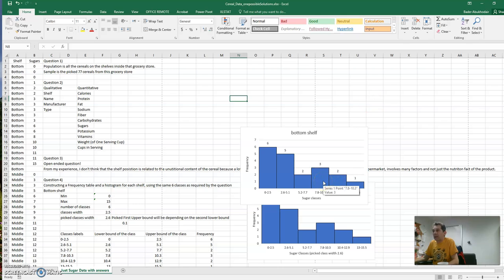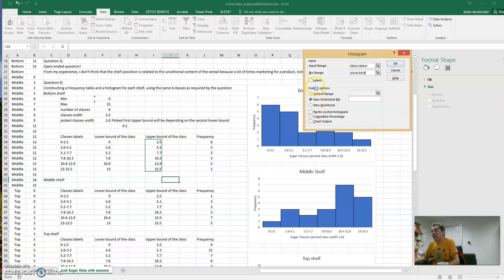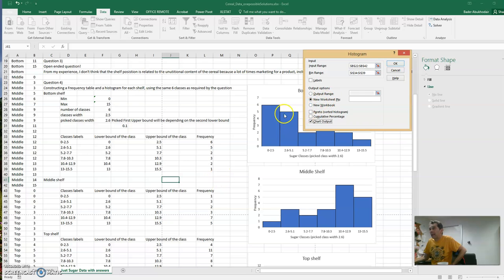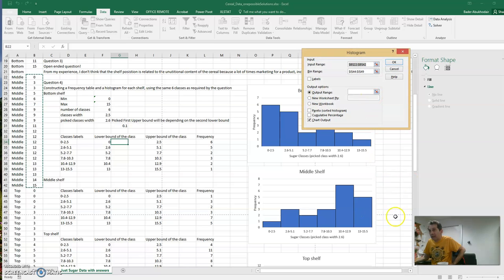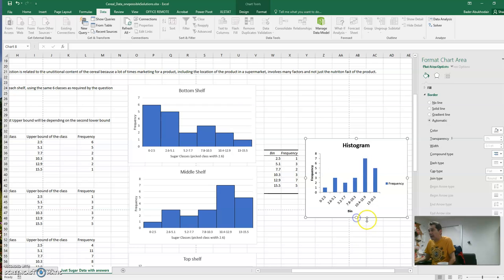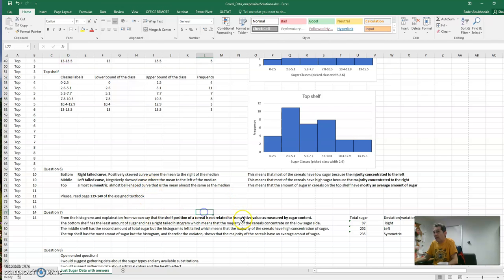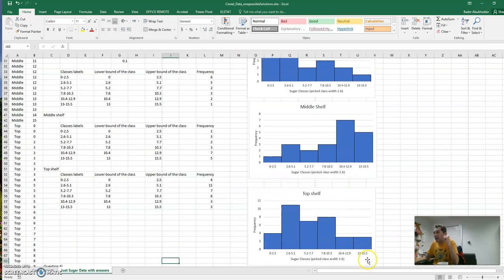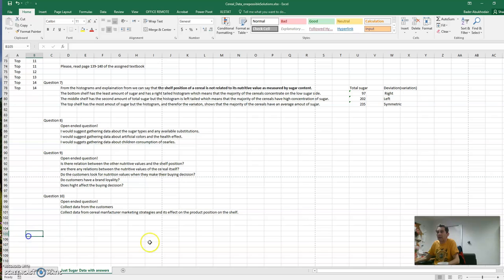Quiz2project work Part2